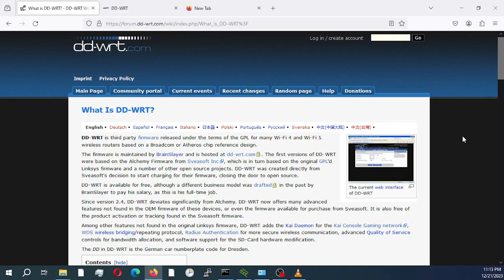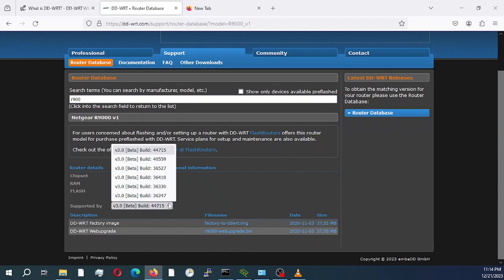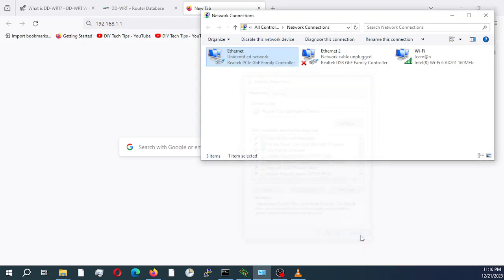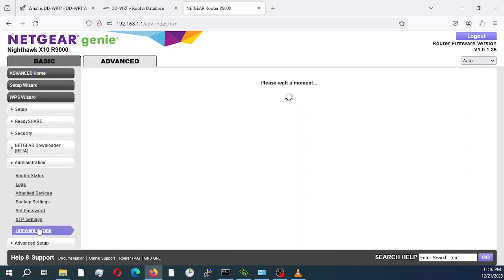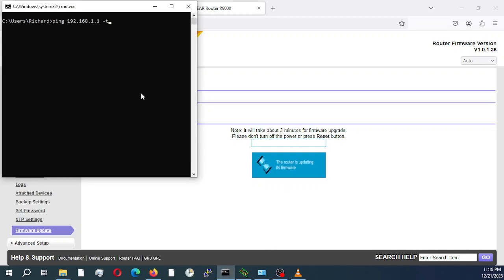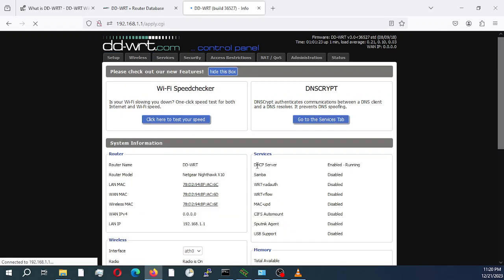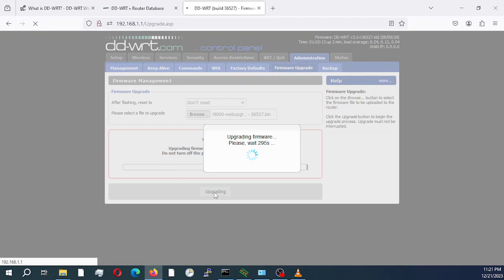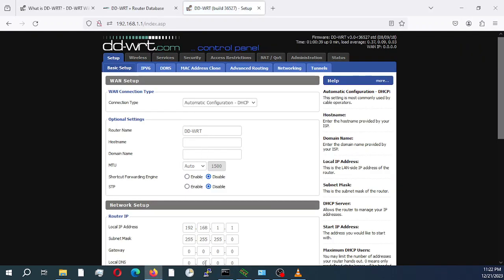How to Install DD-WRT Firmware on New Netgear Nighthawk X10 R9000 Router